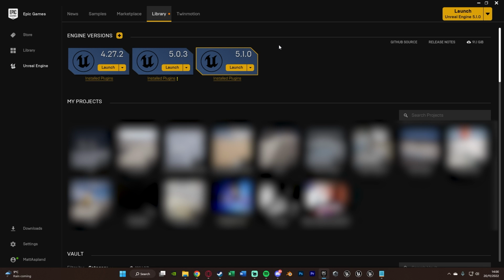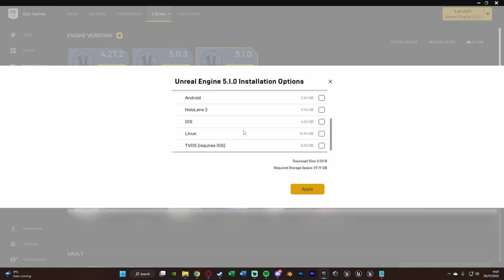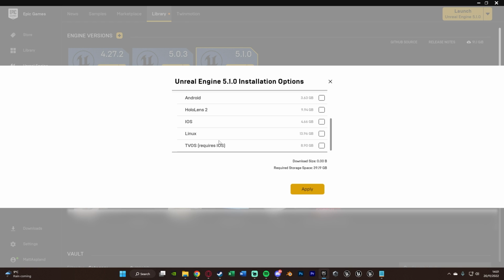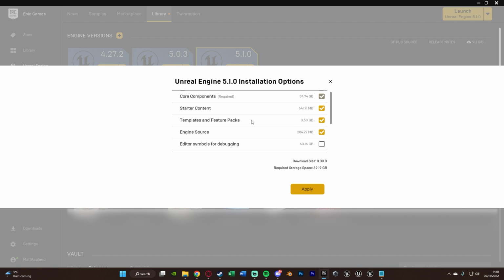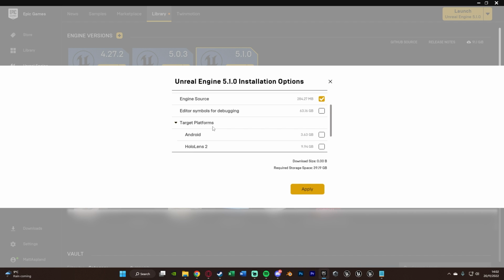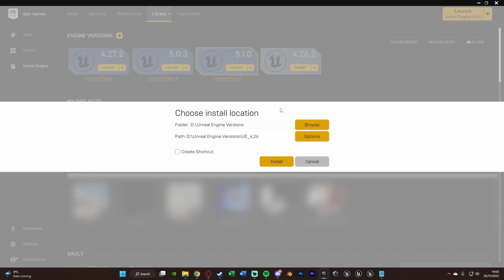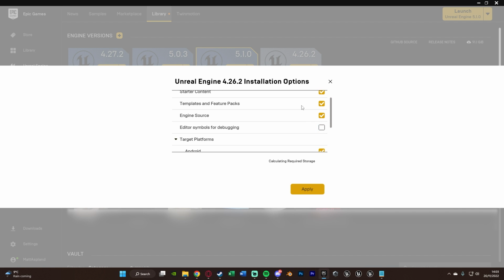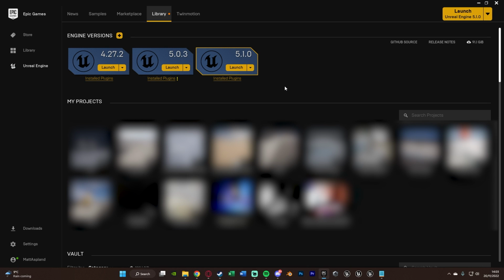How To Save Up To 108GB Of Storage On Your Unreal Engine Installation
Hey guys, in today's video I'm going to be showing you how to save over 100GB of storage on your PC when installing Unreal Engine. This method works for engine versions that are already installed, or that you are about to install.

00:00 - Intro
00:06 - Overview
00:45 - Installed Engine
02:47 - New Installation
03:41 - Final Overview
03:59 - Outro